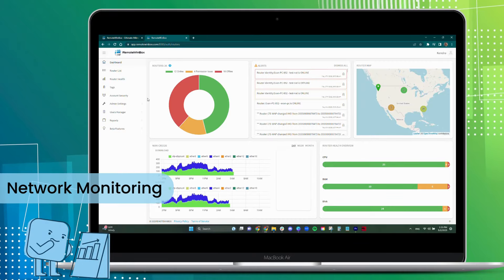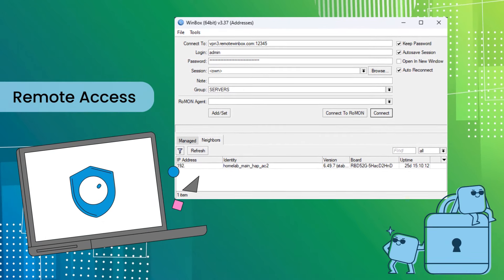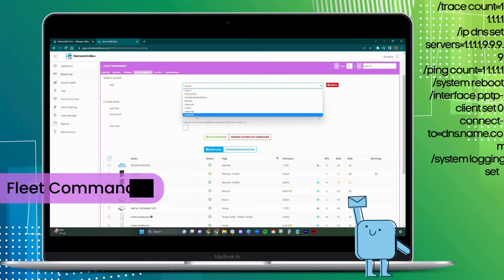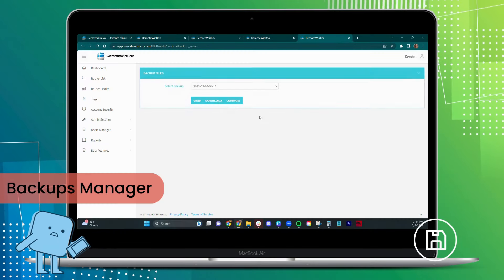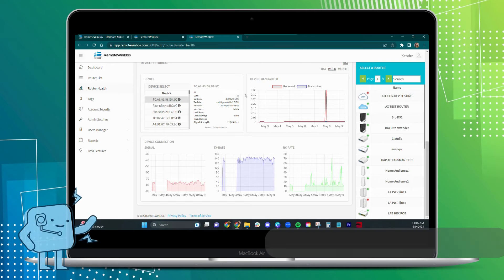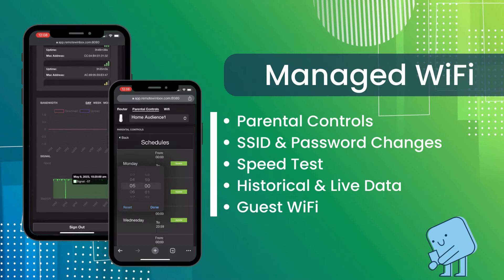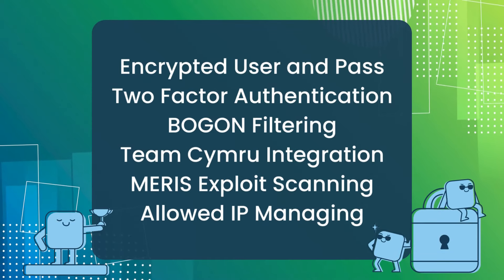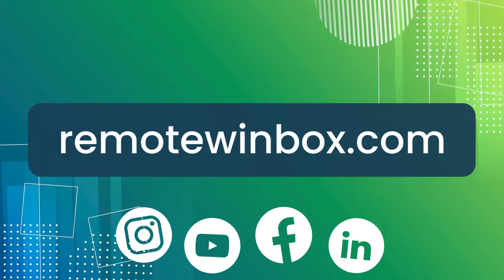RemoteWinBox in ONE Minute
Claudia highlights (almost) all the features of RemoteWinBox in 1 minute. Get started today for only $2.00 for the first 30 days - unlimited MikroTiks!